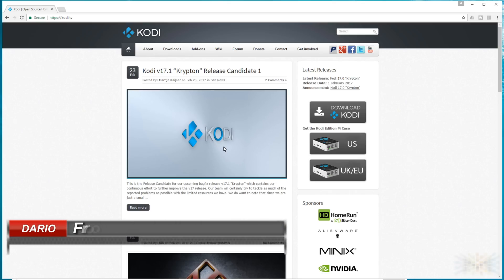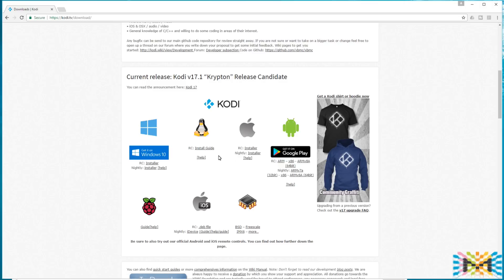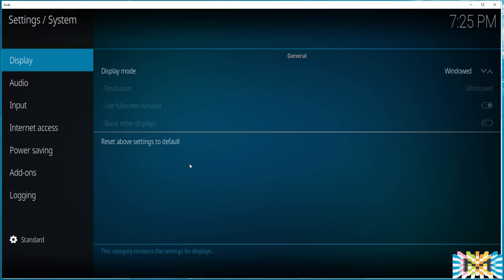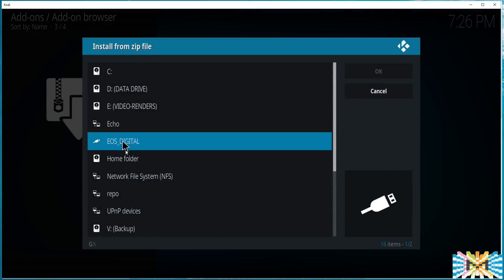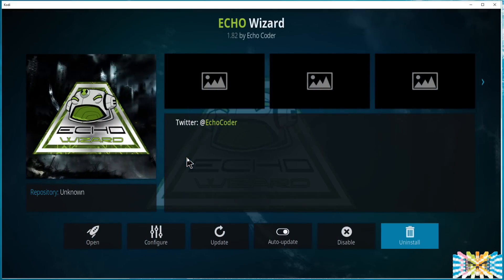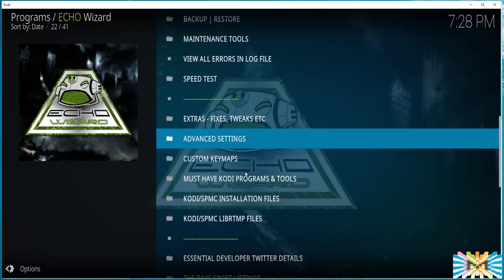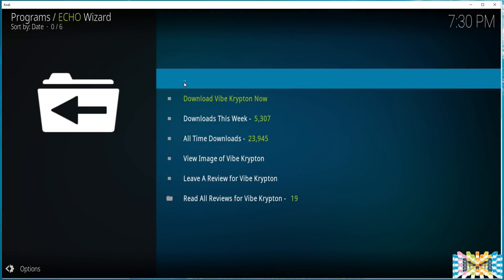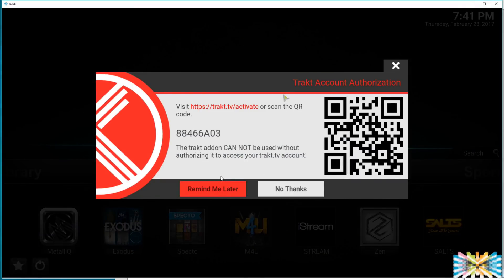💯 KODI 17 FULL INSTALLATION COMPLETE GUIDE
I will teach you how to install the latest version of Kodi! 17 Krypton in any system, systems such as Windows 10, Android TV box, Mac, Cell phones. It is a full complete installation including, build, maintenance and optimizer for speed. I will learn all in less than 6 minutes !

Kodi® (formerly known as XBMC™) is an award-winning free and open source (GPL) software media center for playing videos, music, pictures, games, and more. Kodi runs on Linux, OS X, Windows, iOS, and Android, featuring a 10-foot user interface for use with televisions and remote controls.

Kodi essentially turns any computer, smartphone or tablet into a digital set-top box or streamer, giving users the ability to stream files from the internet.

Designed to run on computers and home servers connected to larger TVs, Kodi pulls content directly to your front room.

Kodi can play all your music including AAC, MP3, FLAC, OGG, WAV and WMA formats. It has cue sheet, tagging support, MusicBrainz integration, and smart playlists for ultimate control of your music collection.

Kodi can do movies too! Supporting all the main video formats and sources, including streamable online media, ISOs, 3D, H.264, HEVC, WEBM. Kodi can import these movies with full posters, fanart, disc-art, actor information, trailers, video extras, and more.

Kodi allows you to watch and record live TV all from the GUI interface. It works with a number of popular backends including MediaPortal, MythTV, NextPVR, Tvheadend, VDR, Windows Media Center, and more.

Disclamer:
Kodi is a registered trademark of the XBMC Foundation. Furthermore, any software, addons, or products shown/offered by this content will receive no support in official Kodi channels, including the Kodi forums and various social networks.

.bonus) on your initial investment. Register an account on BitConnect .   👈